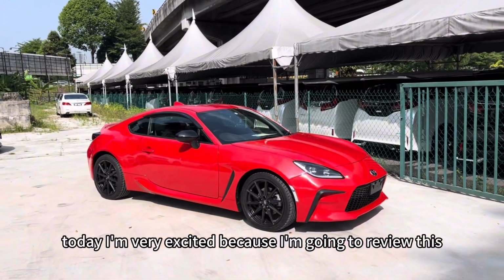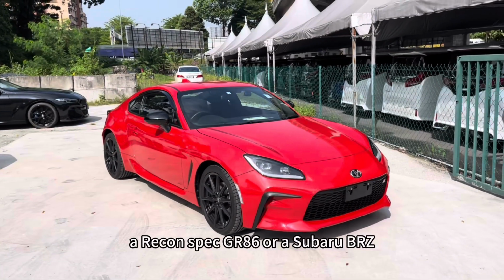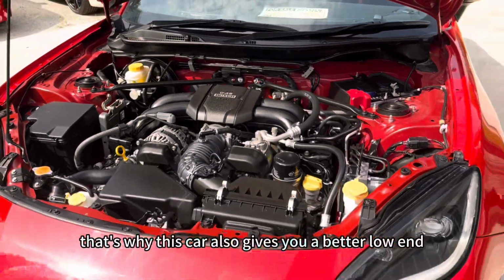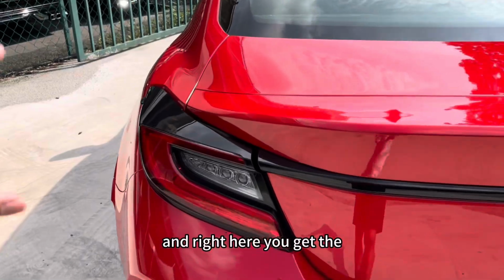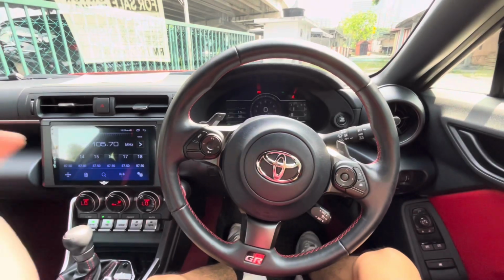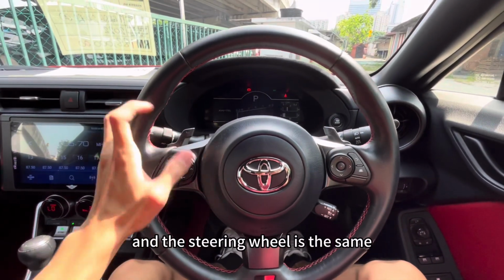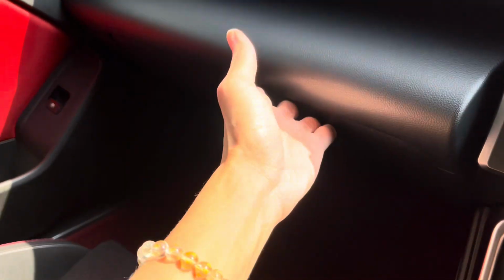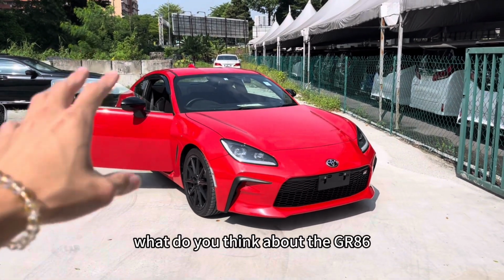2022 Toyota GR86 Detailed Review